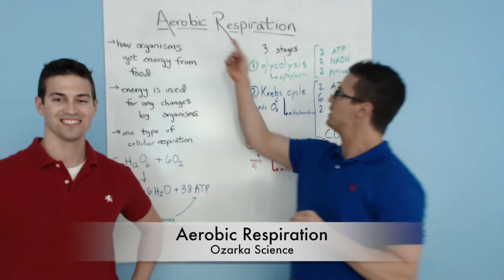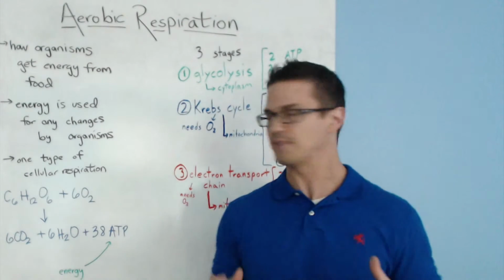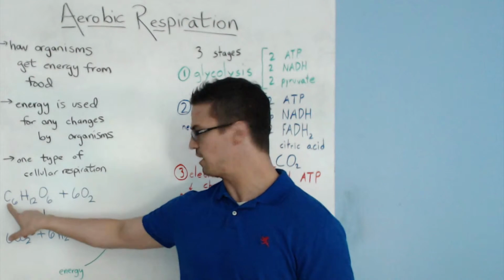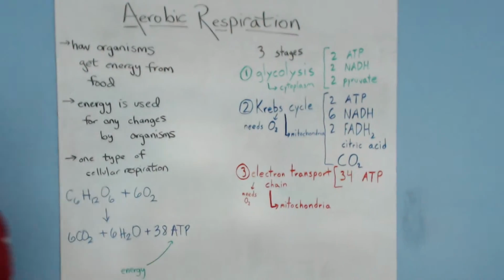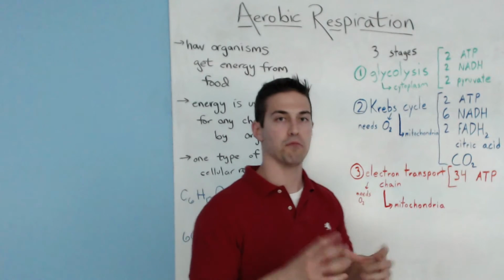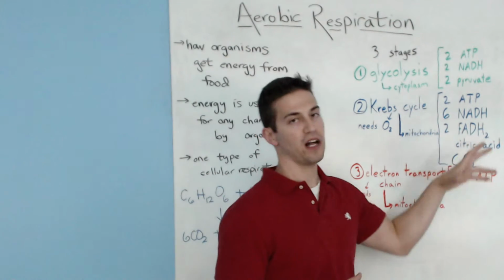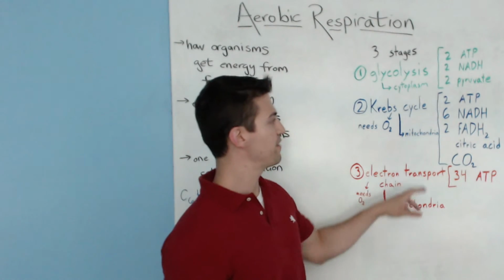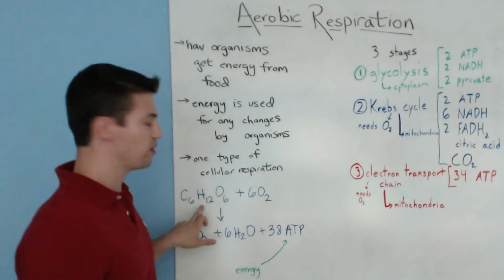Aerobic Respiration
This is a brief tutorial on aerobic respiration related to the energy used by organisms.

Upon watching this video, you should be able to answer the following questions:

1. Explain what aerobic respiration at a chemical level.
2. Explain the steps of aerobic respiration.
3. Explain how ATP is related to aerobic respiration.